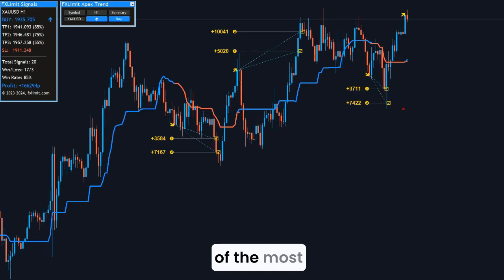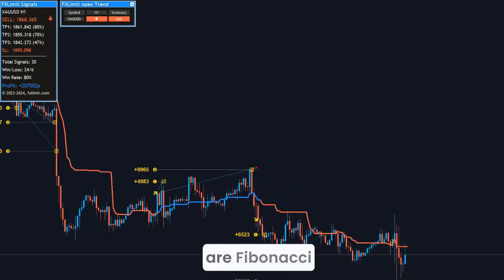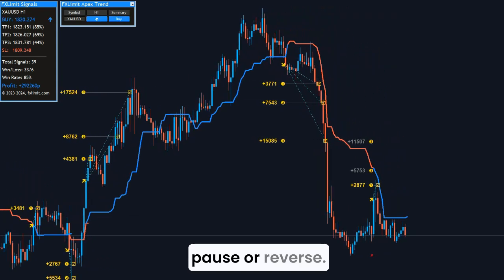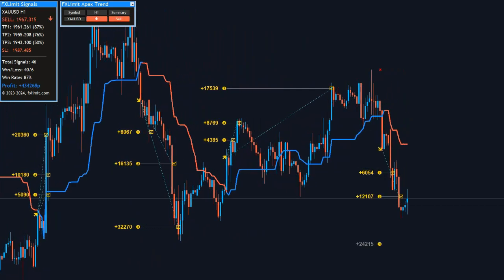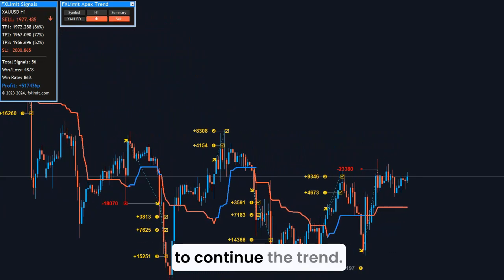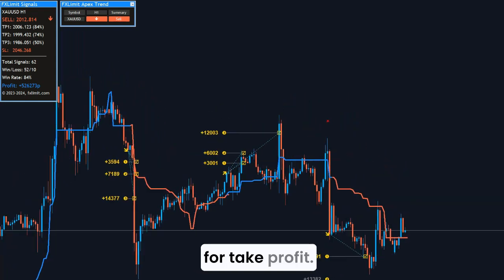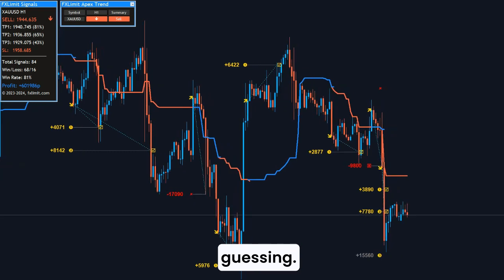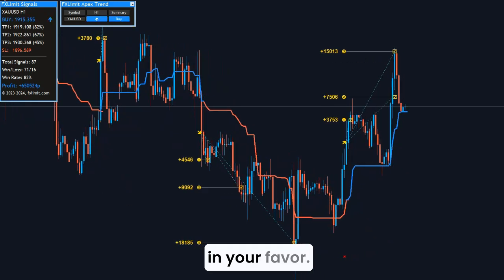Best Methods for Applying Fibonacci Retracements in Forex